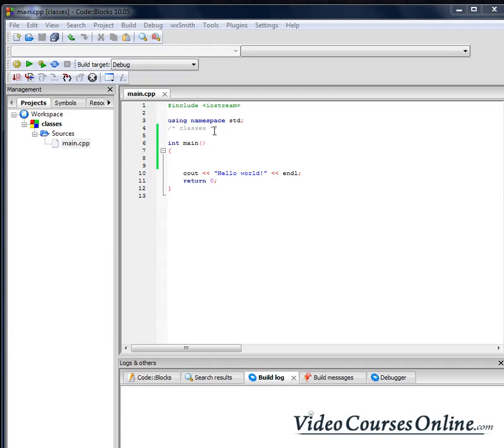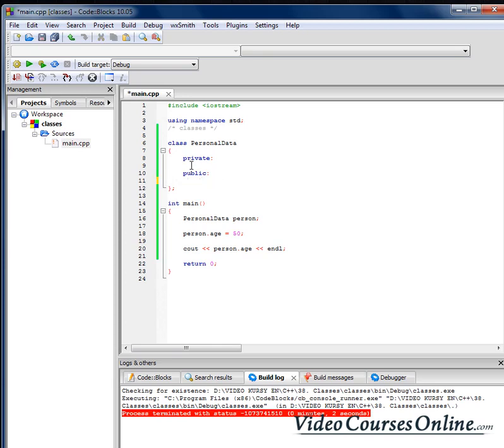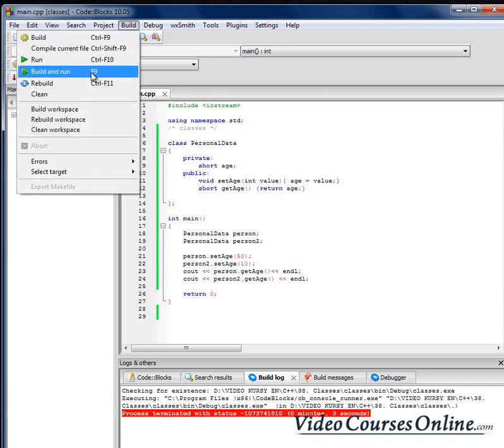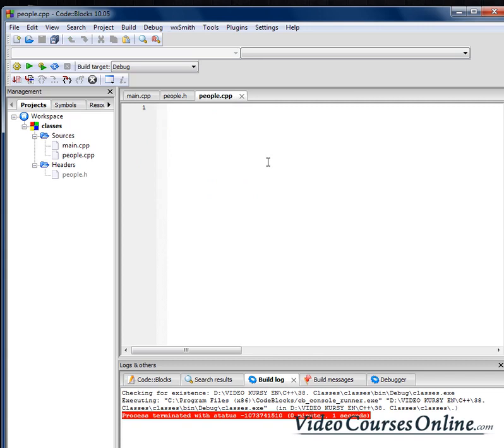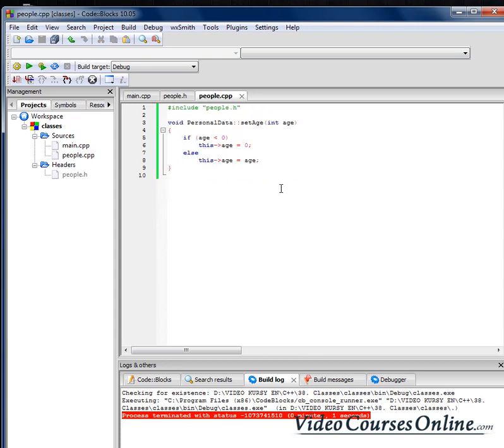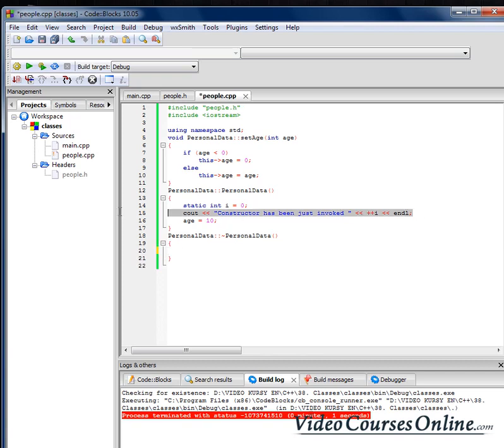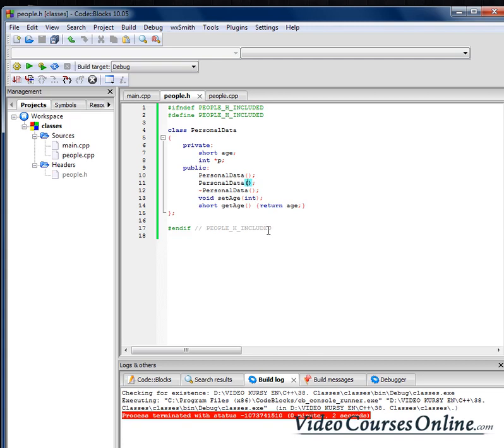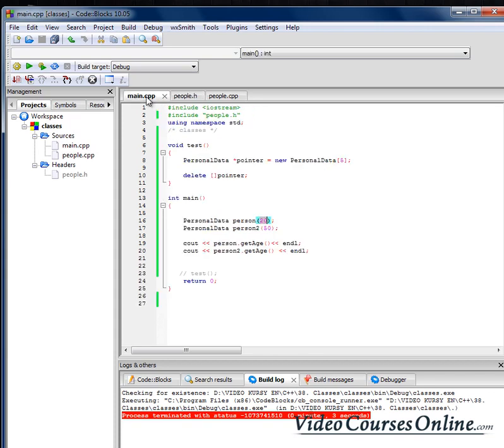36.Classes-C++ From Beginner to Expert